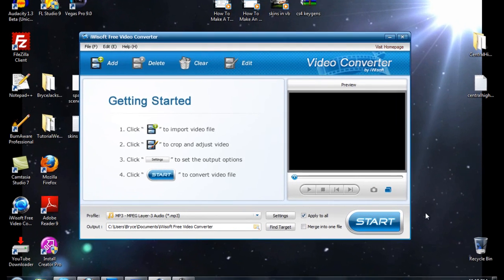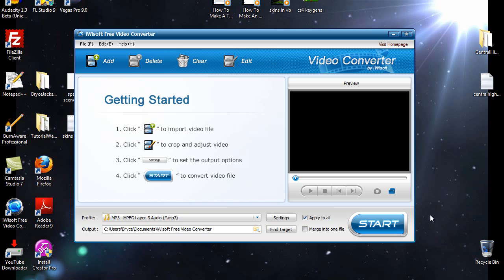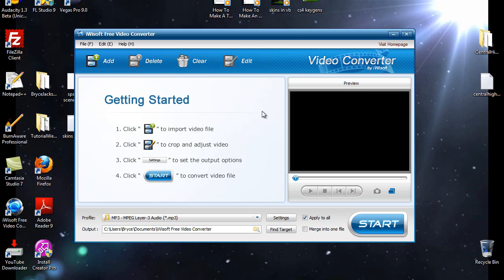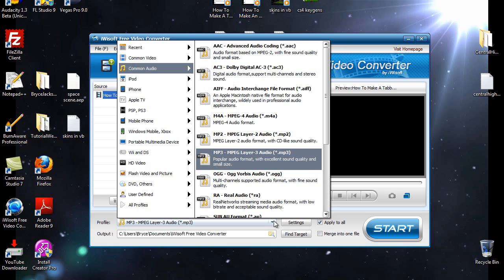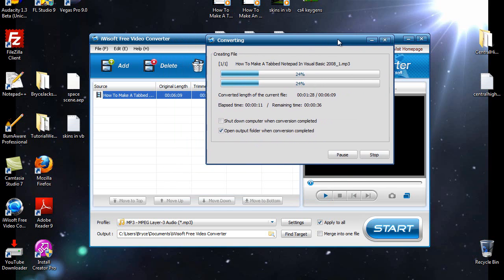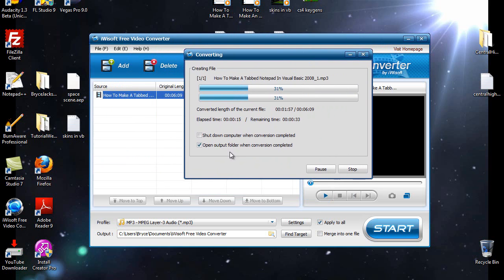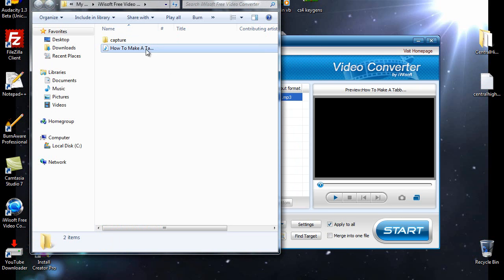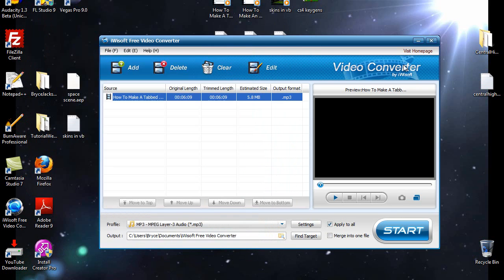Review of iWisoft Video Converter [HD]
This has to be the fastest video converter available. Send me requests for reviews.